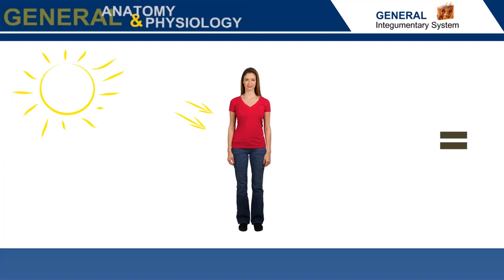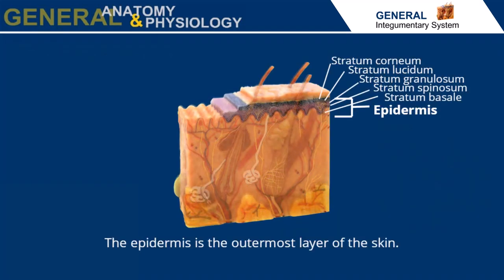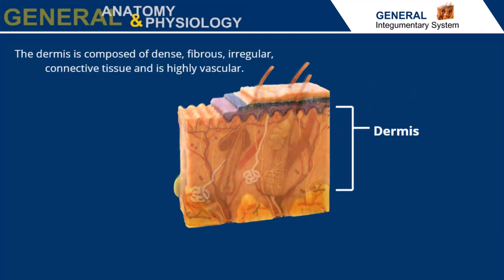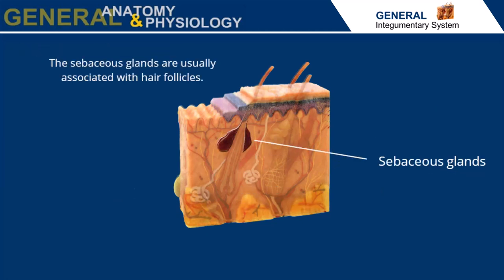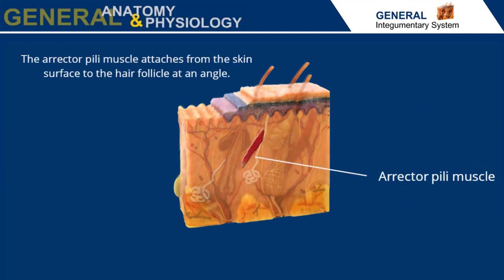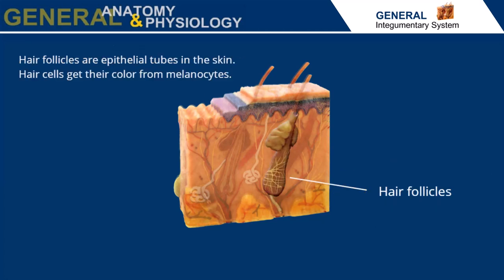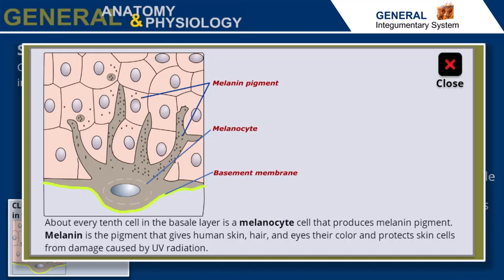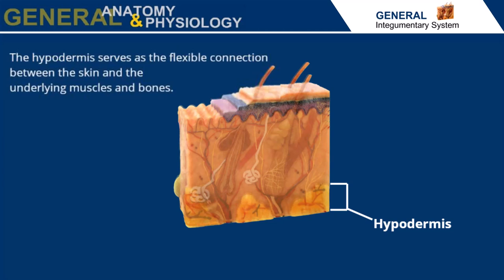Skin and the Integumentary System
examine the structure and function of skin including the production of melanin.

Credits:
    - Content Author: Barbara Liang